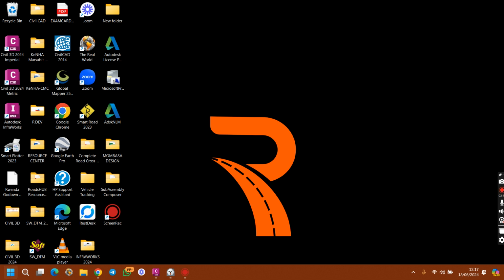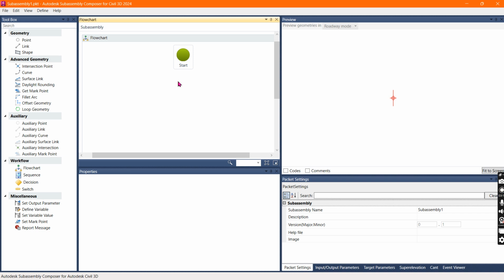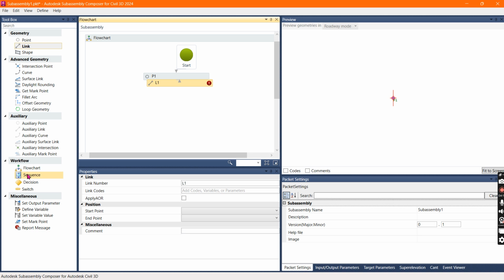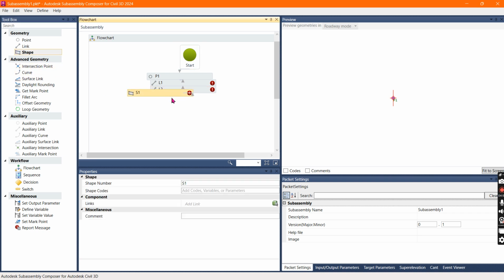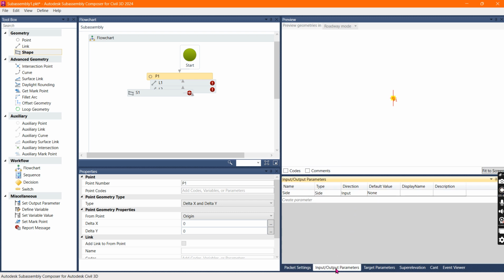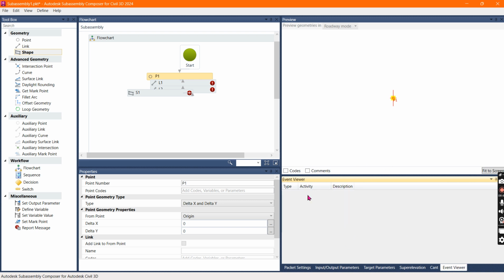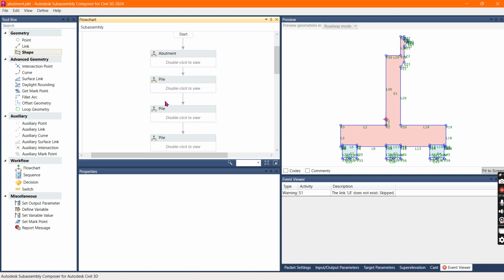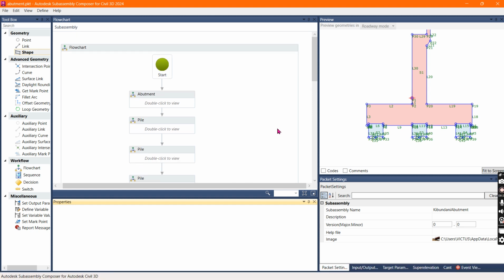Subassembly Composer for Civil 3D User Interface Guide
In less than 10 minutes, you can learn the following;
🎯 When and where to use the Subassembly Composer
🎯 Launching and organizing layout in Subassembly Composer
🎯 Flowchart panel
🎯 Toolbox panel
🎯 Preview panel
🎯 Properties panel
🎯 Packet settings and Parameters panel

The Subassembly Composer for Civil 3D provides an interface for composing and modifying complex and unique subassemblies visually, using a powerful yet easy-to-use interface.